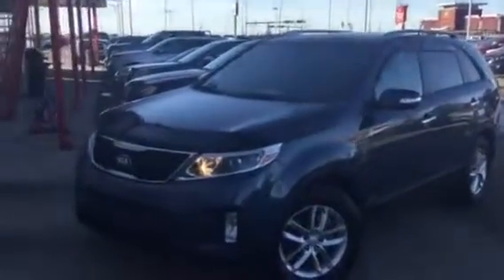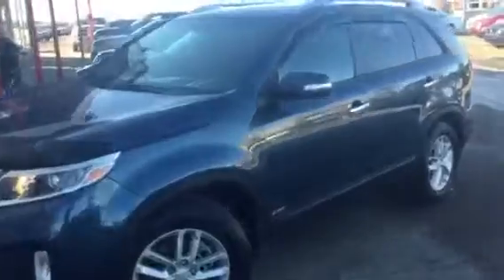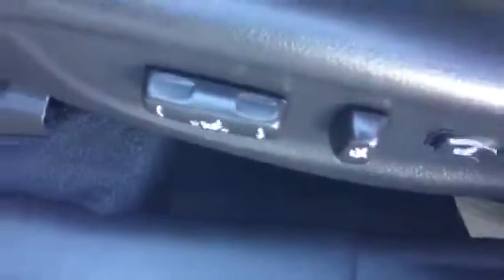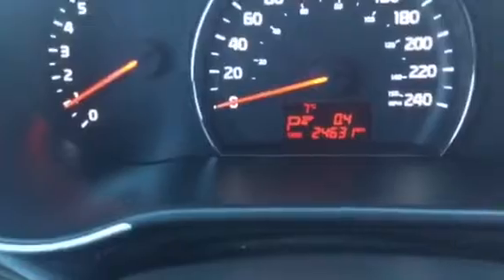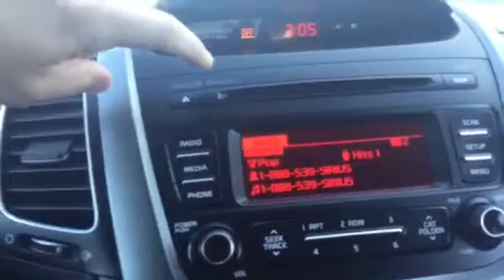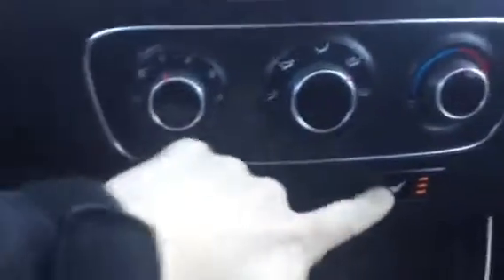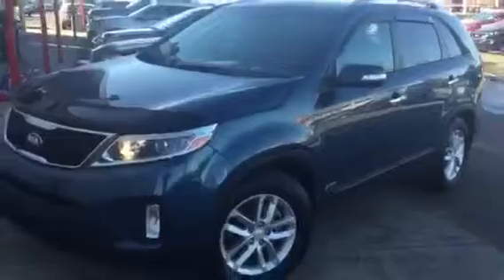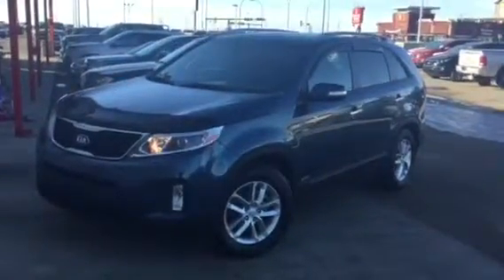2014 Kia Sorento for Fahri - Sherwood Kia